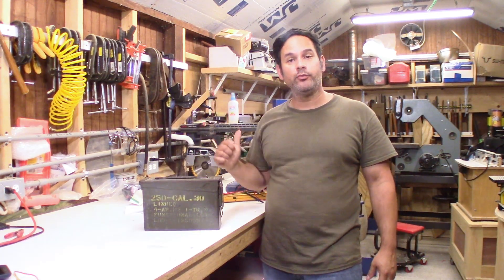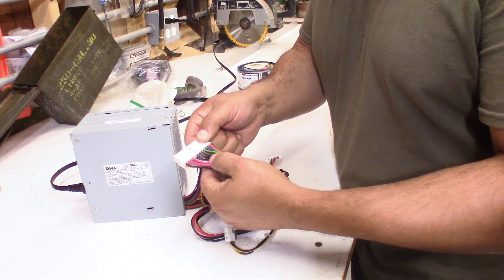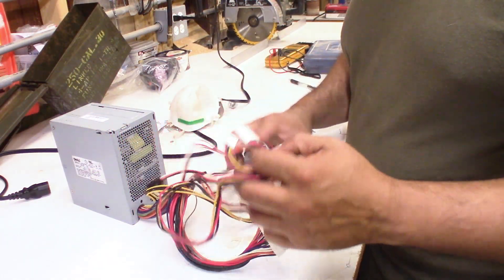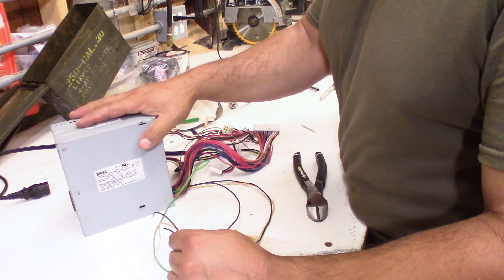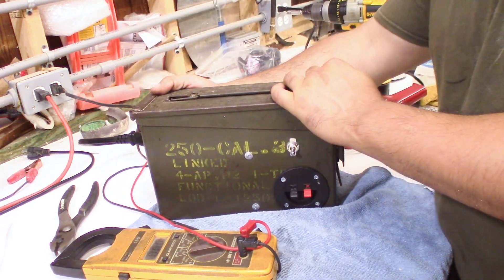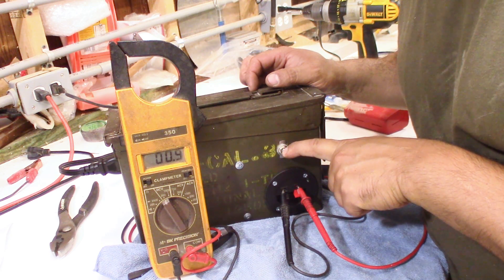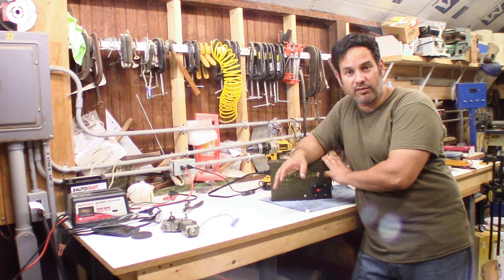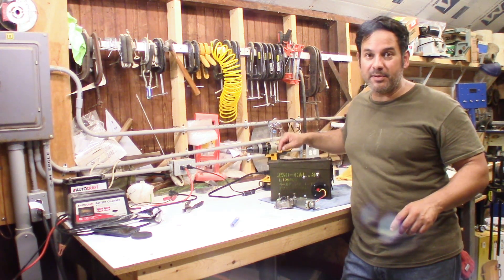Making a 12v power supply from and old 30 Cal Ammo Can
this is a simple and cost effective way to make your own 12v power supply from and old computer power supply. I am sure that others have tried this before but this is my take and more importantly i made it with parts i already had in the shop so my direct cost was $0 for this project.

the build actually starts at 3:51

I have had this project in mind for some time but had no reason to make one until now.  in preparation for an upcoming project for Halloween, i will need to test several 12v components.  now i dont have to lug around and 80lb led acid battery to do my testing.

for this i used and Old Ammo Can that was given to me along with 4 others for FREE!
the computer power supply was salvaged from an old computer so that was FREE!
the switch i had in my tool box but the value is about $5.00.
the speaker connector and fan guard were both salvaged as well so they were also FREE!

if you haven't yet noticed, i can be thrifty with some of my projects, which makes up for the expensive ones... kind of, but not really.